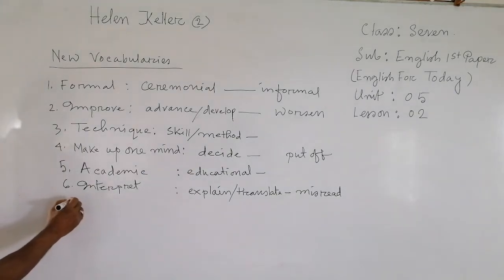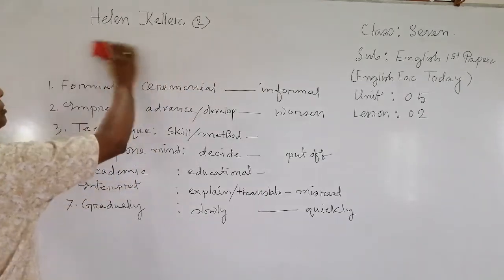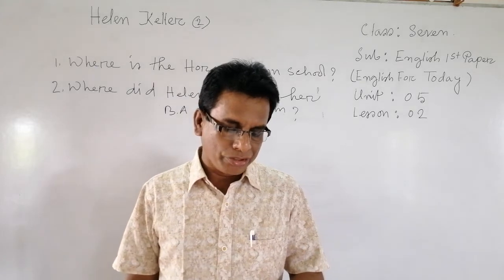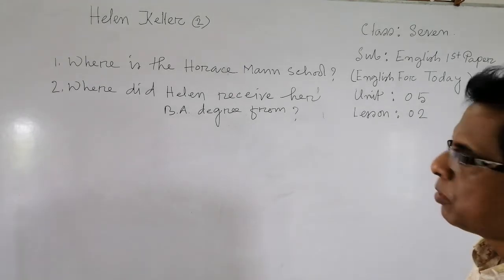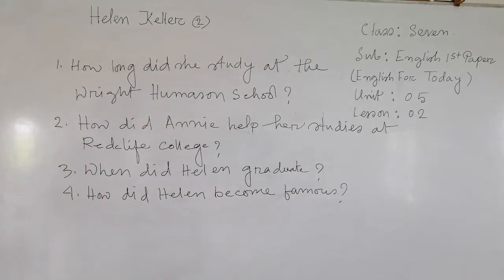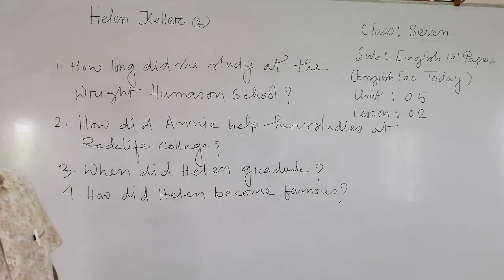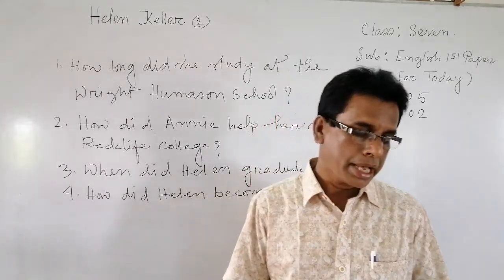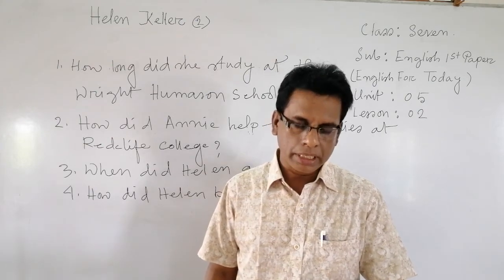Class-VII, Sub-Eng.1st Paper, (Unit:5 Lesson:2), Asim Mondal, Fatima High School, Khulna